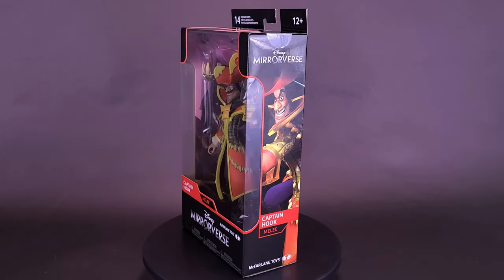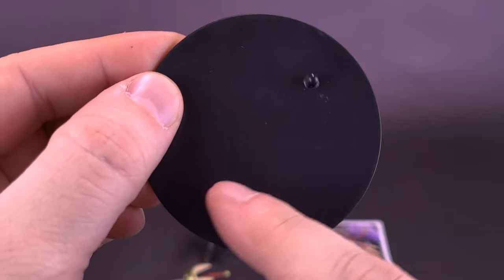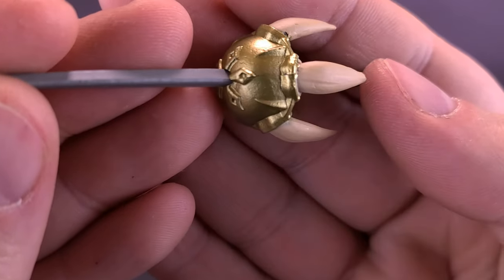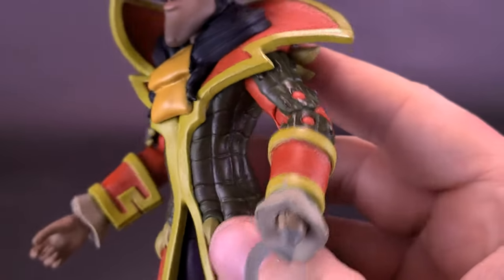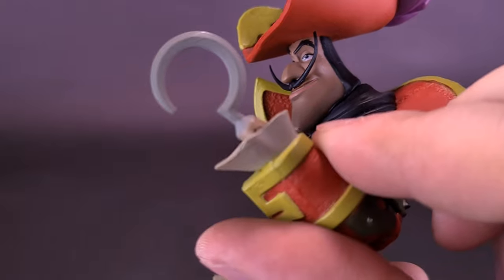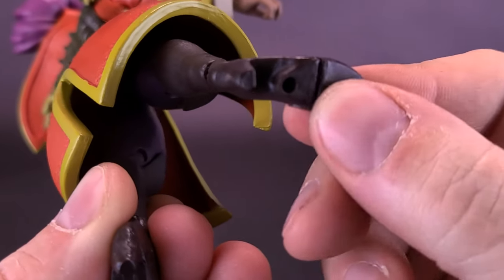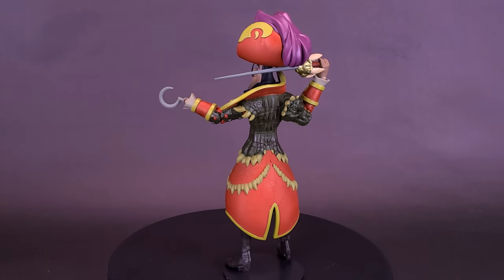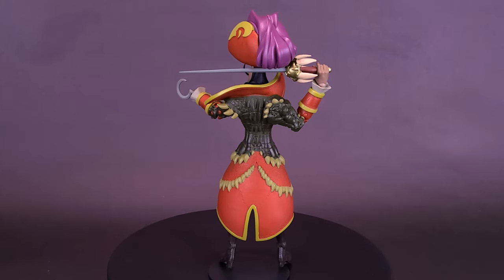McFarlane Toys Disney Mirrorverse Wave 3 Captain Hook Figure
🌎Pickup the McFarlane Toys Disney Mirrorverse Wave 3 Captain Hook Figure over at Entertainment Earth today!

Dahhm Life
Rob K.
Dǝvᴉous Assᴉstɐnt

Francisco

6975 Meadowvale Town Centre Circle
Suite #196
Mississauga, Ontario Canada
L5N 2V7